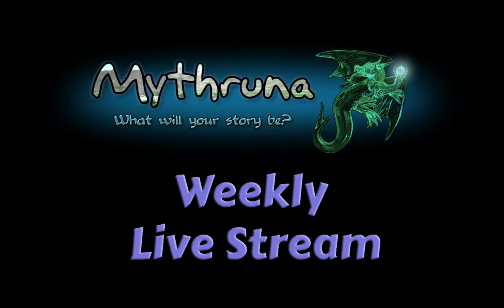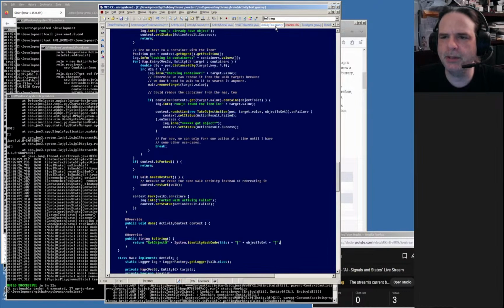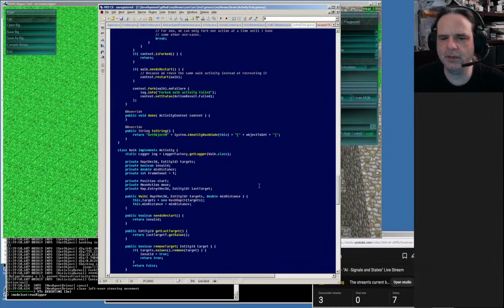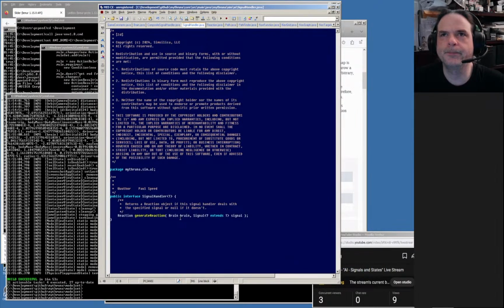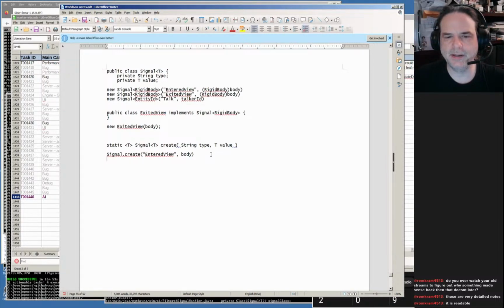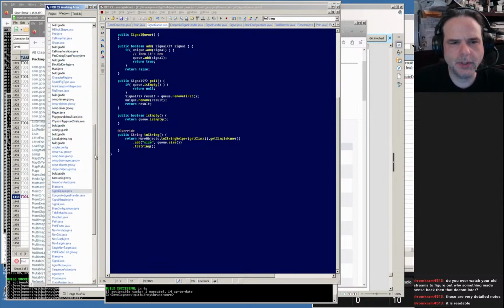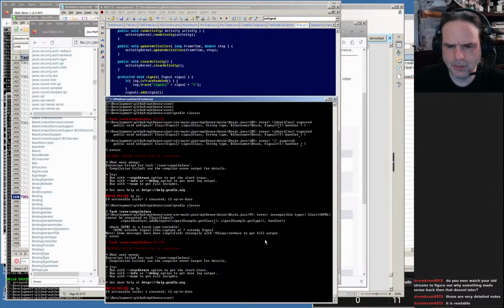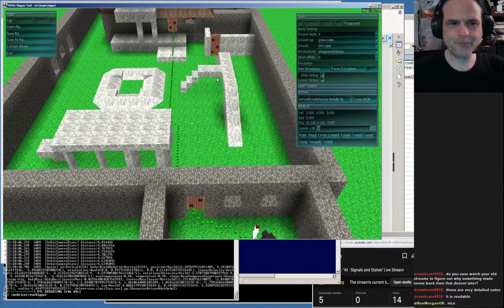Mythruna - "AI - Signals and States" Live Stream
Continuing to refactor the AI, this week will be working on signals and states to set the activities.